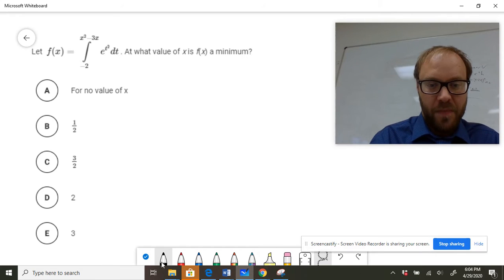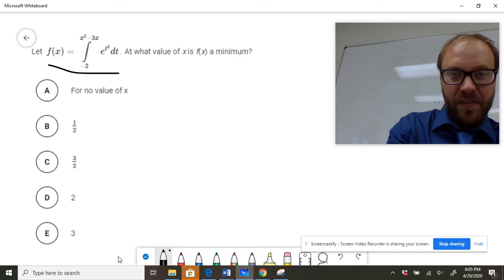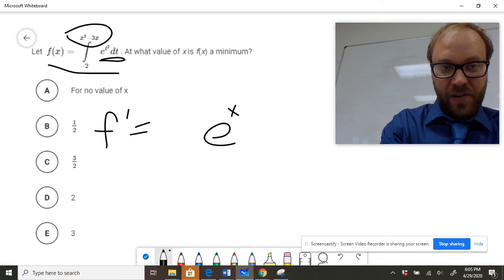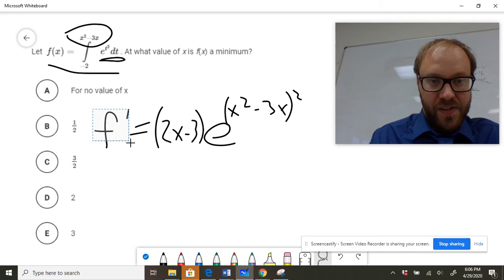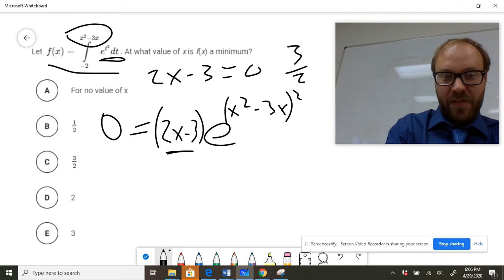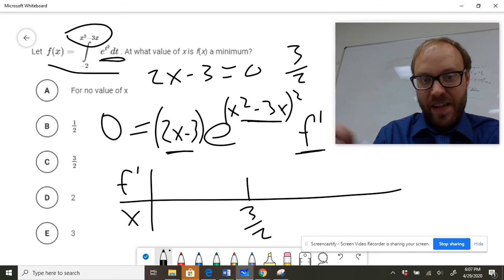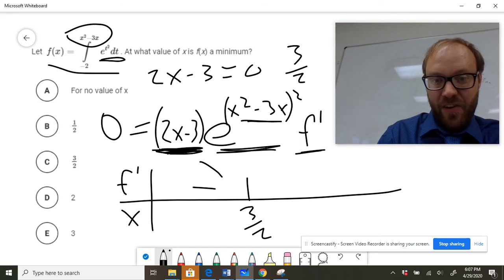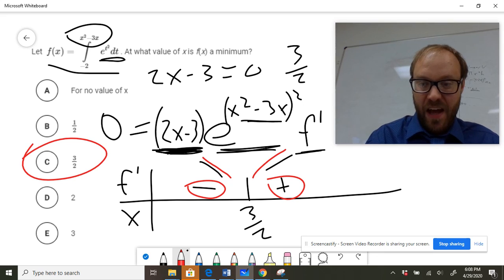Identifying Relative Minimum for an Integral-Defined Function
Using a first derivative number line to identify a relative minimum for an integral-defined function.